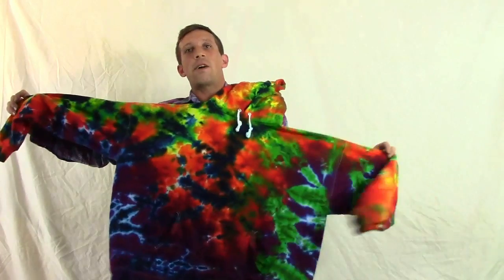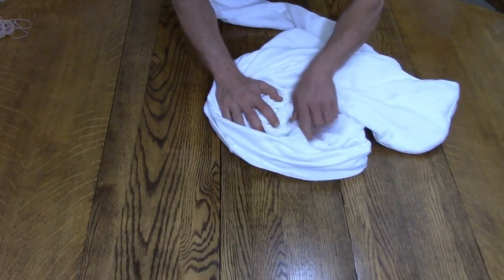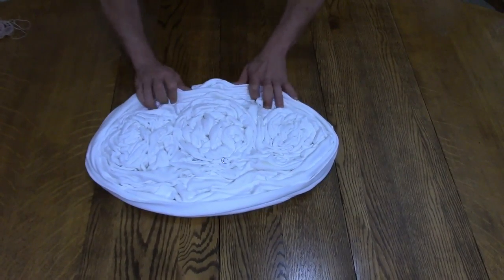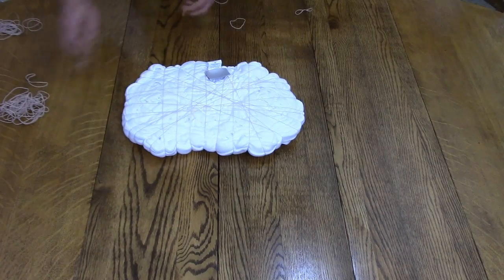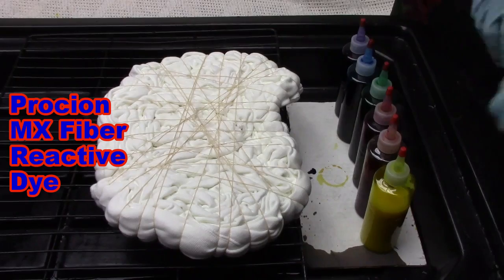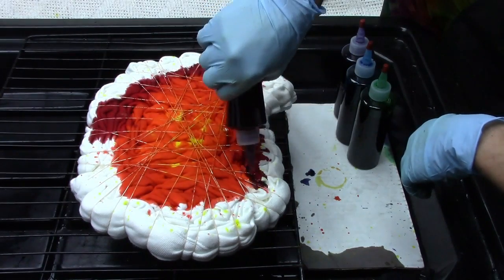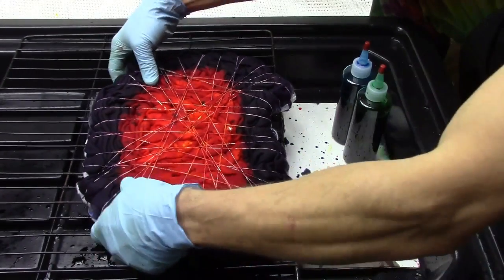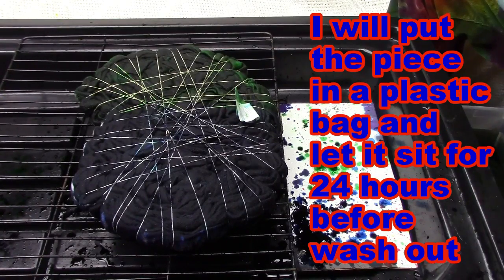How to Tie Dye a Rainbow Hoodie Crinkle [Full Tutorial]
90% Cotton / 10% Polyester Sweatshirt
Soaked in a Soda Ash solution
  1 Cup Sodium Carbonate to 1 Gallon Water
Procion Mx Fiber Reactive Dyes
  Lemon Yellow
  Deep Orange
  Chinese Red
  Raspberry
  Turquoise - Navy
  Bright Green - Sage Green
After Dyeing the piece will be placed in a plastic bag for 24 hours before washout.